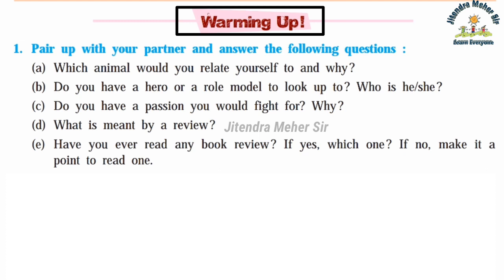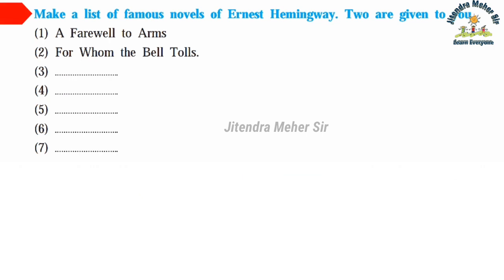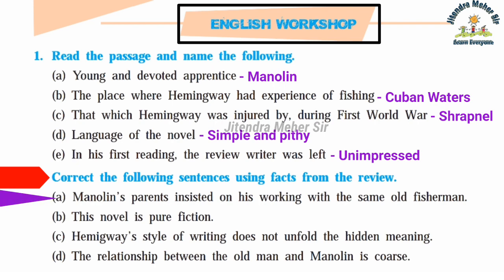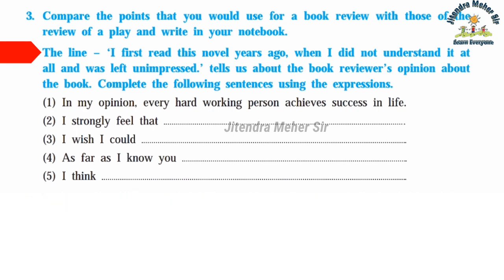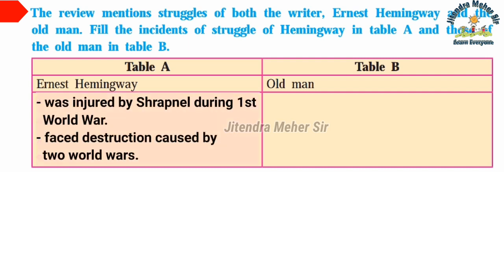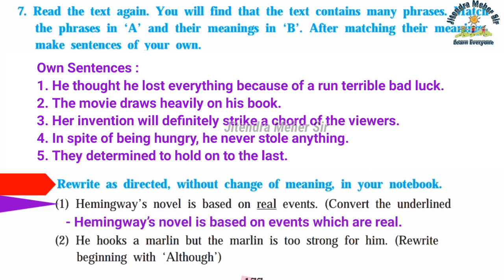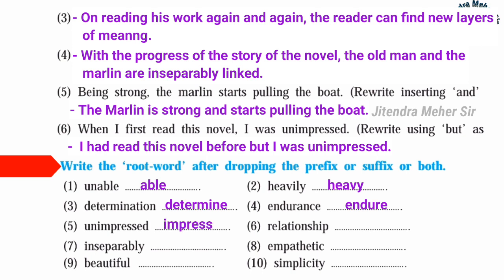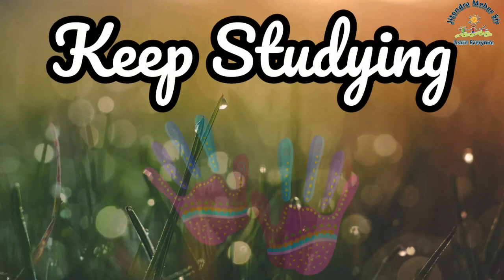4.5 The Old Man And The Sea | English Workshop | Warming Up | Margin Questions | SSC | Jitendra Sir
In this video, we have done all the important activities of the lesson 'The Old Man And The Sea' like Warming up, Margin Questions and English Workshop.